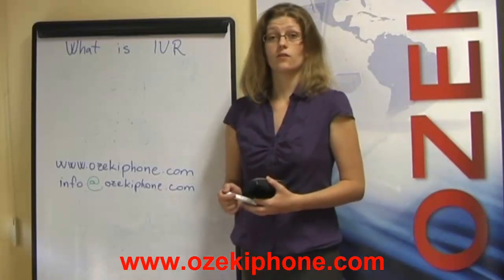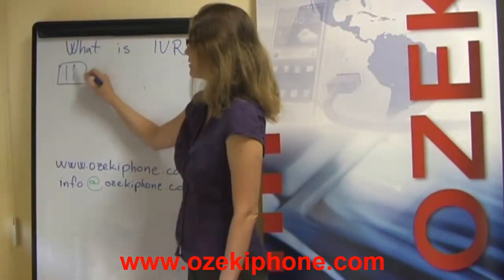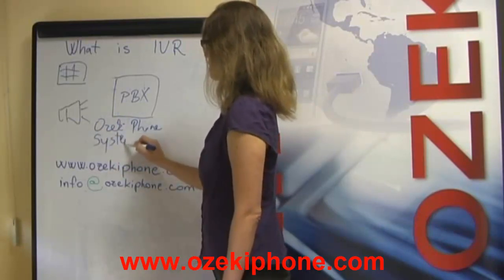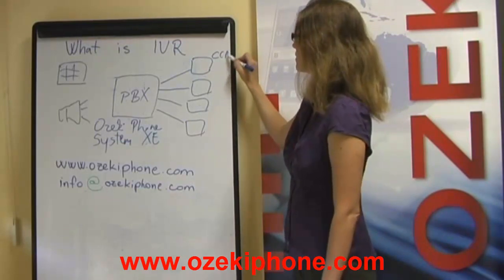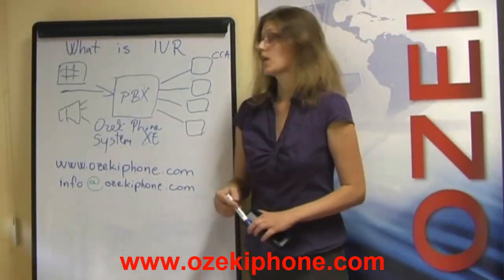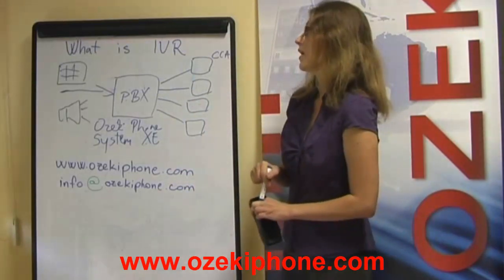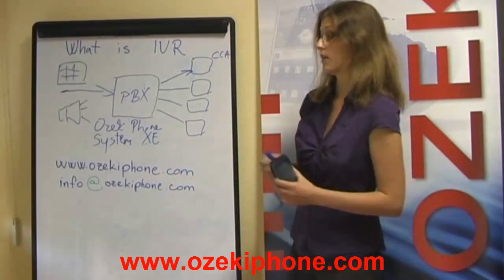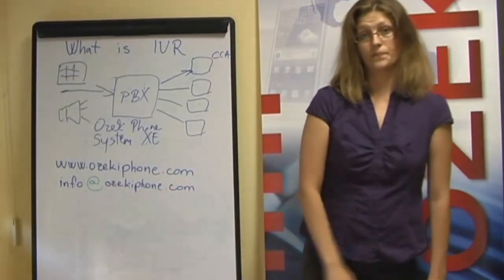What is IVR, a Great Explanation on Interactive Voice Response Systems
The IVR is the interactive menu system that you can be used with telephone keypads or with voice recognition.

If your customers or business partners want to call your call center, you can direct them with the interactive menu. In this case the system answers you with pre-recorded messages that help you to navigate in the menu.

When there is a general customer problem, the system provides a pre-recorded message to your callers, but if the problem needs to be solved by a human, they will be directed to a customer service agent.